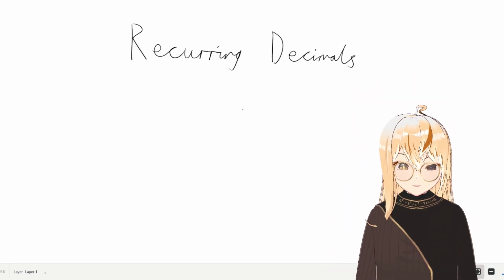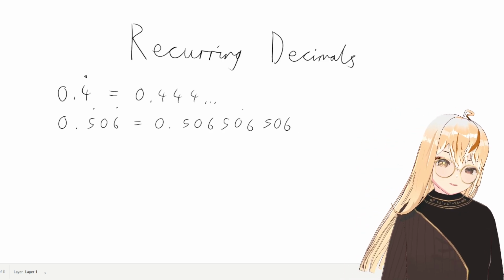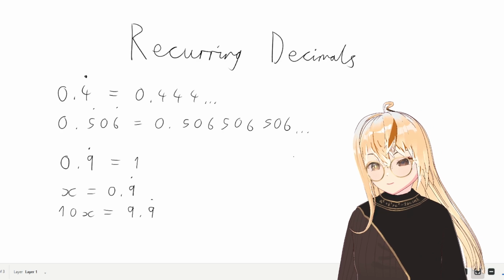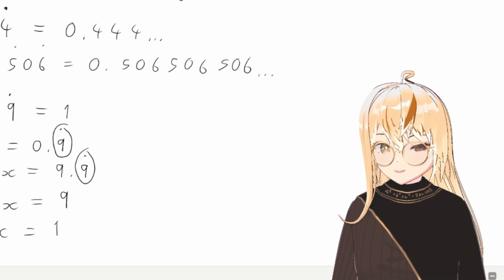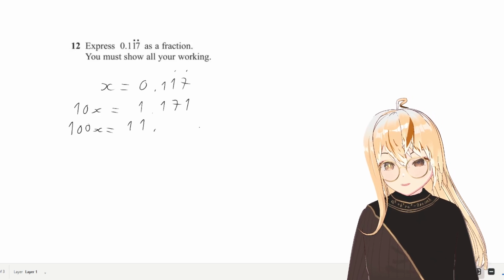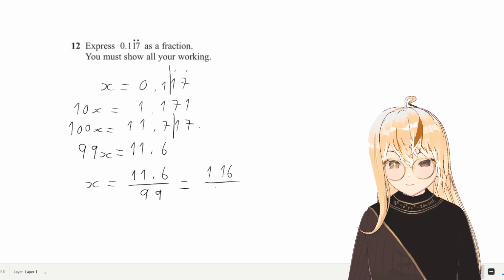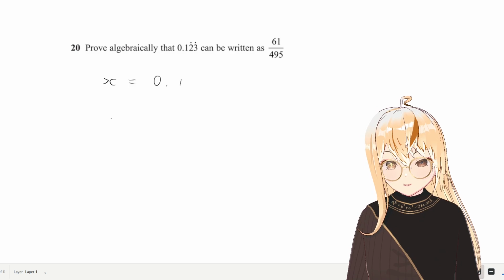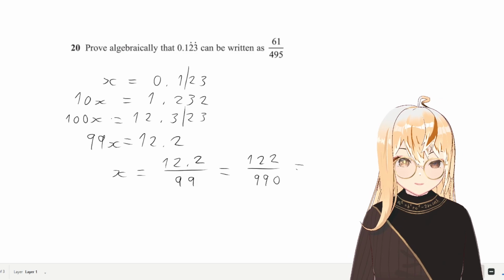How is 0.999... equal to 1!? (Recurring Decimals)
In this video, we'll go over a fairly easy but weird to think about topic, where we can say some pretty wild things!